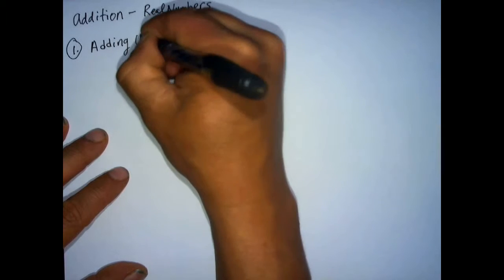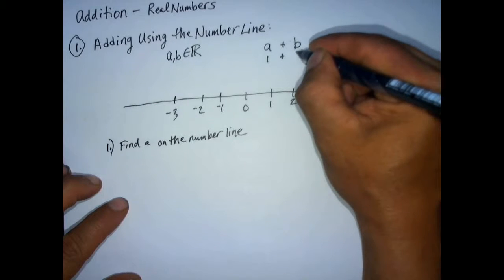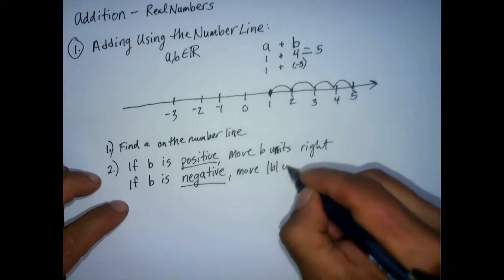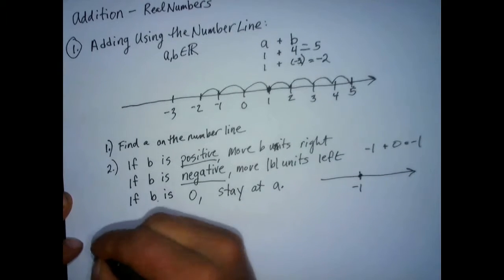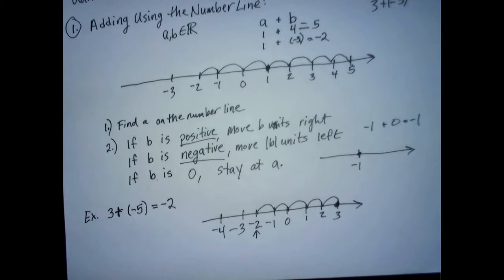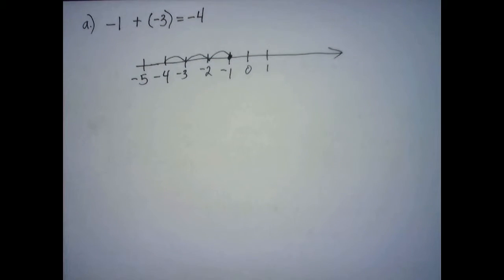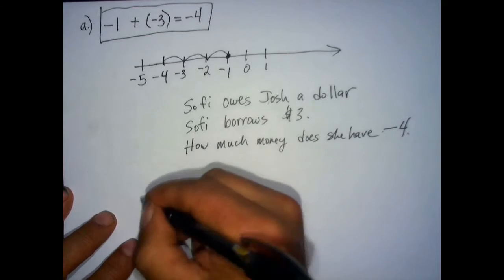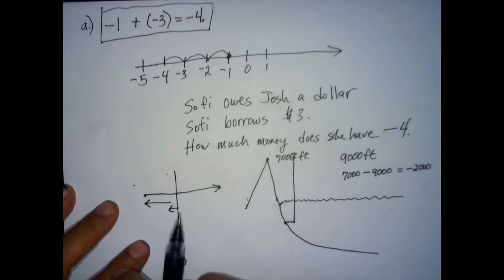MathSpace Tutoring Presents Introductory Algebra Topic #19 Adding Real Numbers with a Number Line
In this topic, we learn how to add real numbers using a number line.